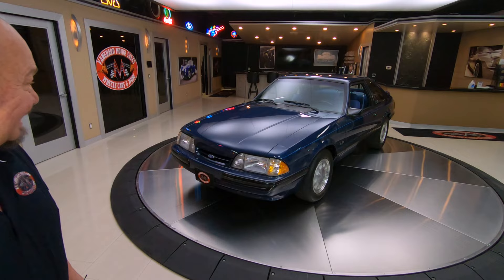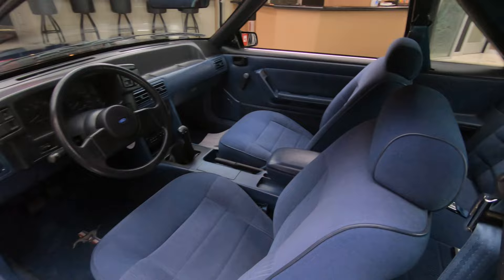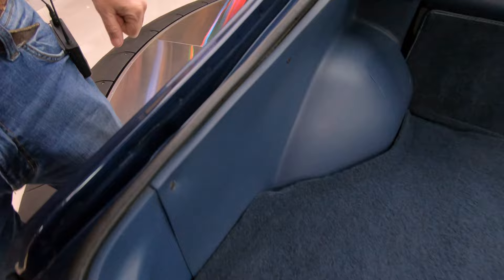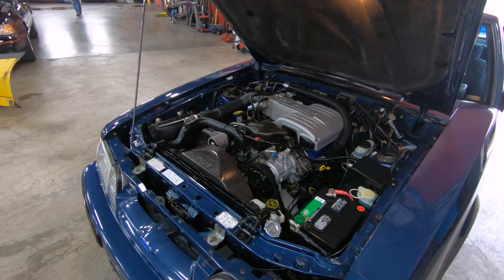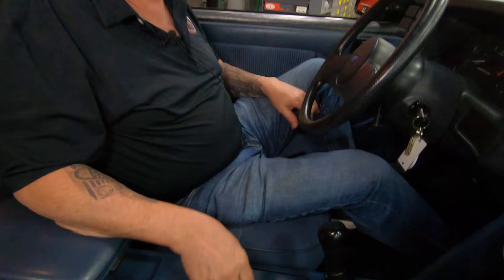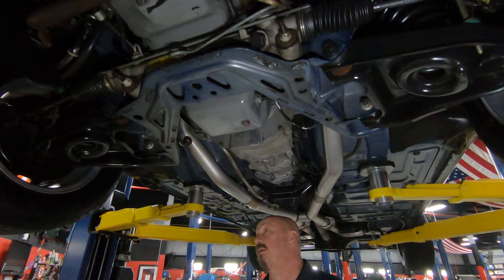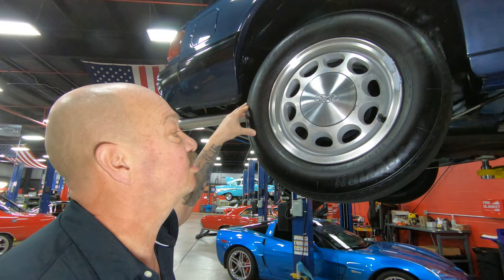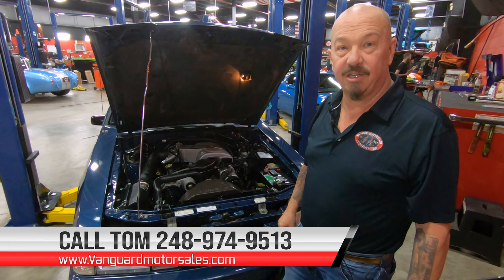LX MUSTANG!! 1987 Ford Mustang LX For Sale Vanguard Motor Sales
Welcome back guys! Today we are taking this LX MUSTANG!! 1987 Ford Mustang out for a test drive!

1987 Ford Mustang LX

VIN: 1FABP41E7HF212107

Check out this incredible 1987 Ford Mustang LX! This Mustang is in All Original Condition and it has only 34,827 Original Miles! This stallion was originally sold new in Luray, Virginia and it's been meticulously cared ever since! Take a look at the Shadow Blue Exterior Paint with Blue Pinstriping, 15'' Aluminum Wheels, Mustang Embossed Rear Bumper, and the Black Trim all around! Inside, this Mustang is sporting a Regatta Blue Cloth Interior with a Tilt Steering Column, Front Bucket Seating with 3-Point Seat Belts, Rear Bench Seating with Lap Belts, Stock Dashboard Gauges and AM/FM/Cassette Audio System, Center Console, Floor Shifter, Embroidered Floor Mats, and a Retractable Rear Cargo Cover.

Under the hood sits a Numbers Matching 5.0L V8 Engine with Electronic Fuel Injection! The engine bay of this '87 looks brand new and the factory paper tags are still present throughout! Power is sent to the rear tires through a Numbers Matching Borg Warner T5 5-Speed Manual Transmission and a Ford 8.8'' Rear End with 2.73:1 Gears and Limited Slip! This Mustang is a joy to drive and it's also loaded with Air Conditioning, Power Steering, and Power Front Disc Brakes! The underside of this LX looks just as beautiful as its topside! Take a look underneath to see how clean this Ford truly is! A Dual Exhaust System that's fitted with a Crossover Pipe and Flowmaster Mufflers gives this Ford its incredible sound!

This 1987 Ford Mustang LX is truly a time capsule that's sure to compliment any garage or collection! Traveling along with this Ford is the Owner's Manual, Warranty Booklet, Sound System Operating Guide, and Owner's Guides. Any collector or enthusiast would love to own this Mustang LX and it won't last long!

to see over 100 HD photos and our in-depth video for this 1987 Ford Mustang LX and over 200 other classics!

Mechanics:
5.0 Liter V8 Engine
Numbers Matching

Borg Warner T5 5-Speed Manual Transmission
Numbers Matching
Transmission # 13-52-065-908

- Limited Slip

- Fuzion Touring Tires

Power Steering

Air Conditioning

Dual Exhaust
- Crossover Pipe
- Flowmaster Mufflers

Body:
- Original Paint
- Emblems look Great
- Tail Lights are in Good Condition

Interior:
- Seats are in Great Condition
- Door Panels are in Good Shape
- Center Console
- Headliner is in Great Condition
- Steering Wheel is in Good Shape

Underneath:
- Aftermarket Exhaust
- Floorboards are Clean
- Stock Cable Clutch
- K-Member is in Good Shape
- Nose is in Good Condition